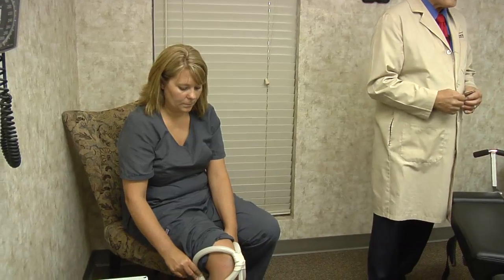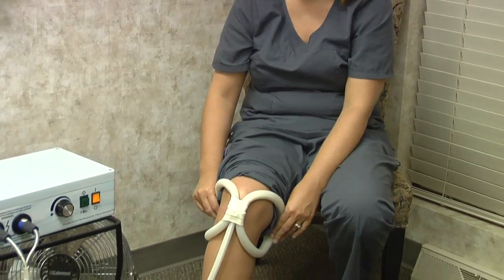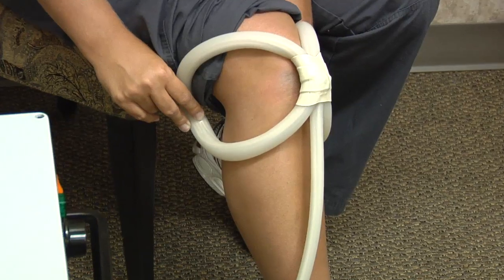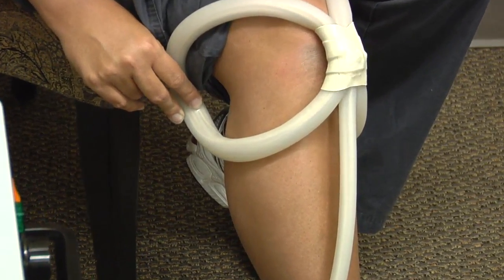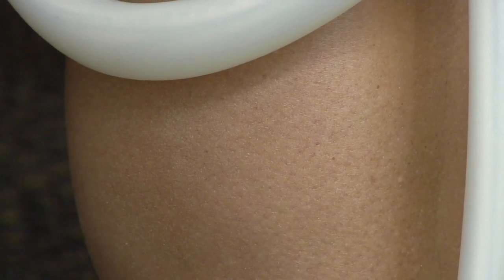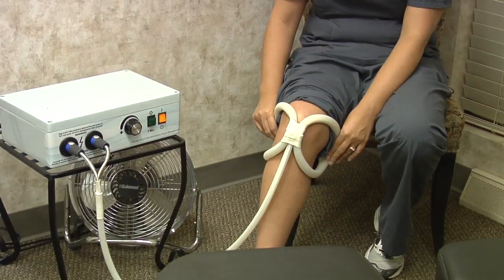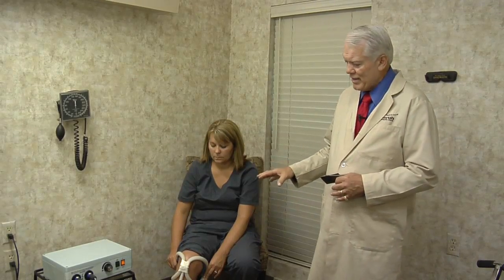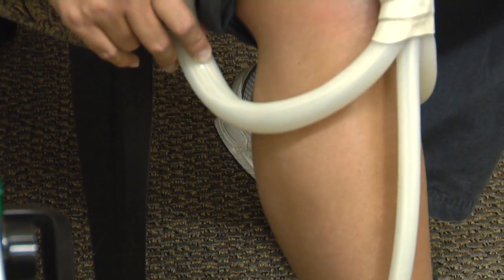Pulsed electromagnetic field therapy (PEMF therapy) web view.mov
Dr. Allen Unruh describes Pulsed electromagnetic field therapy (PEMF therapy) web view.mov